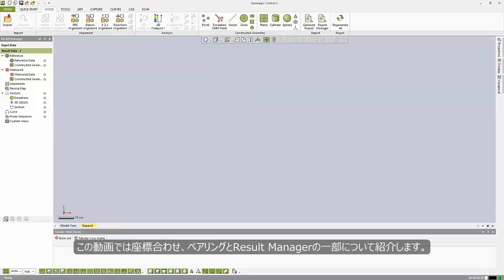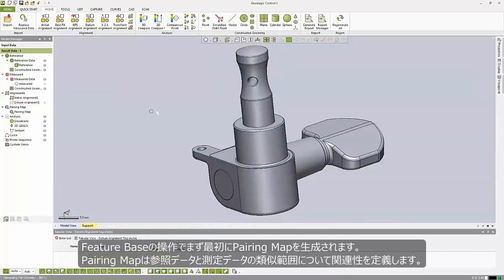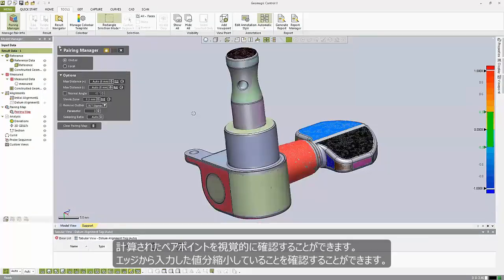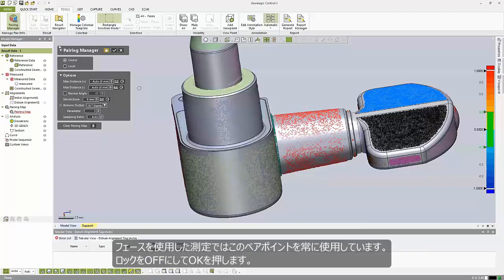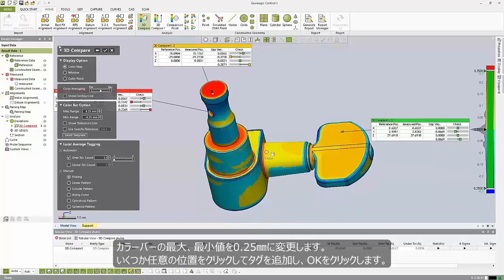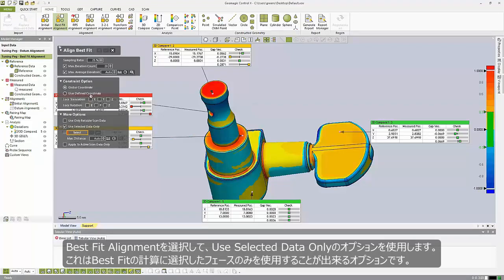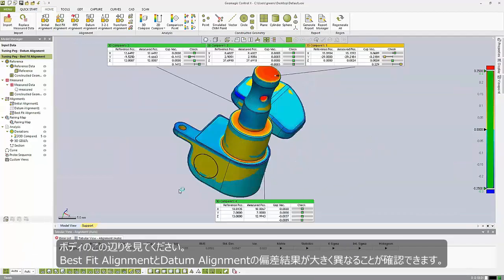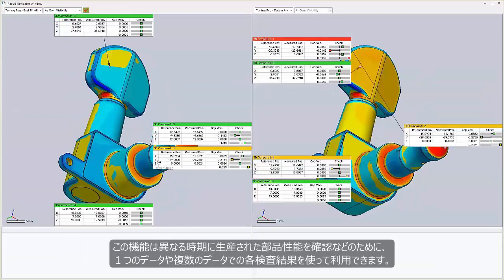Control X チュートリアル4 複数パターンの検査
Geomagic Control Xを使った3Dスキャンデータの品質検査